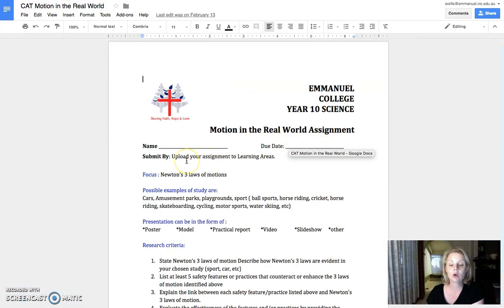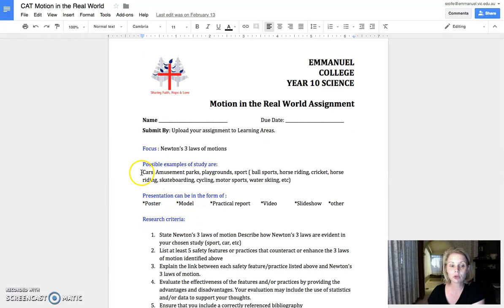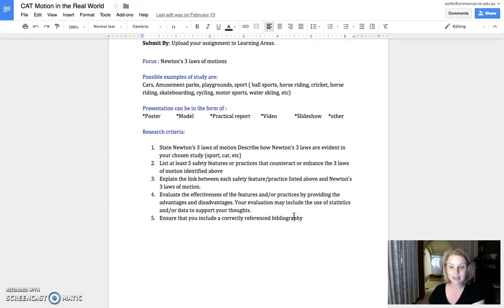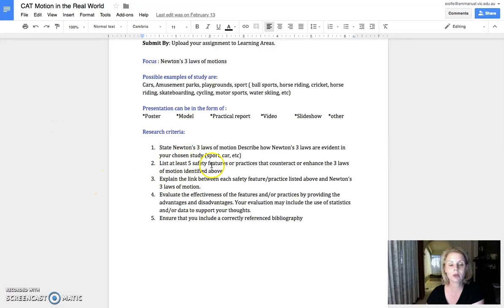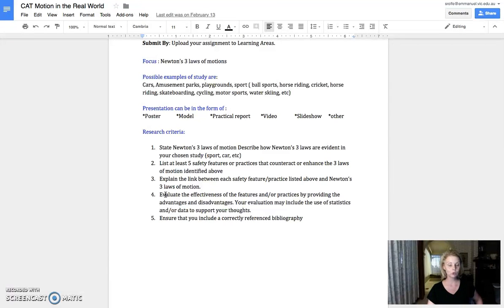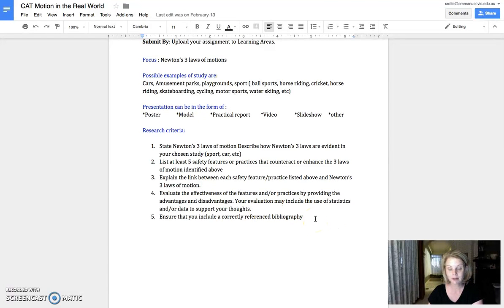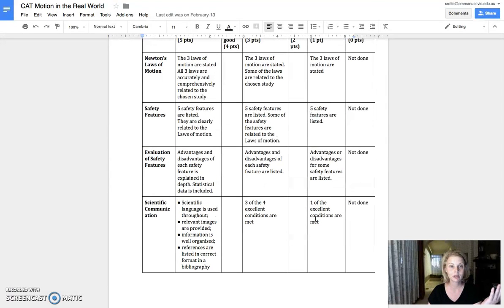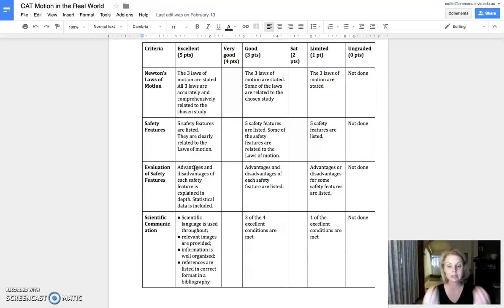CAT Motion in the Real World